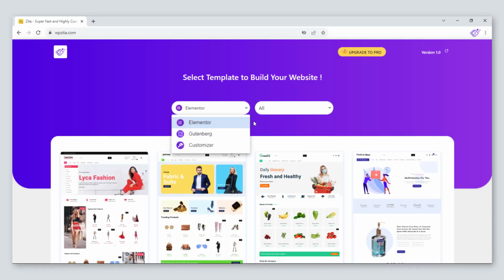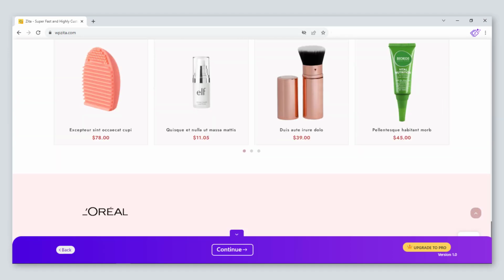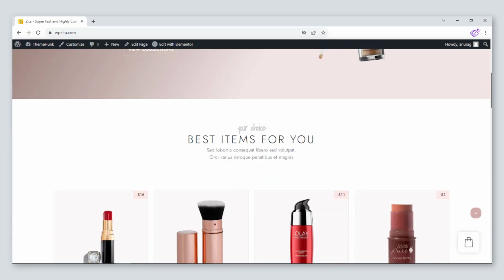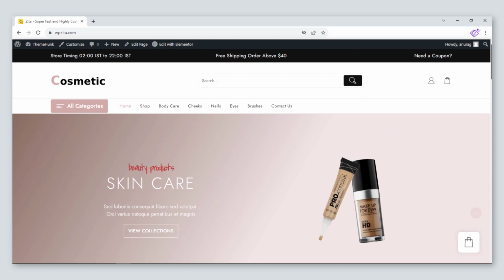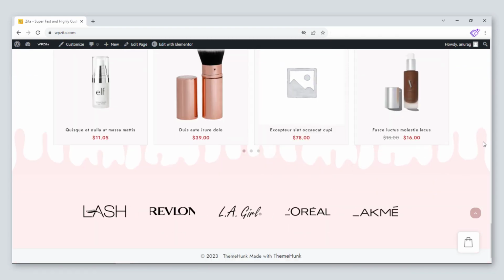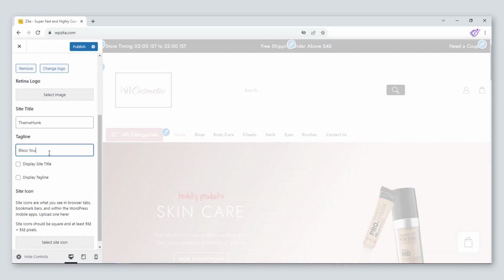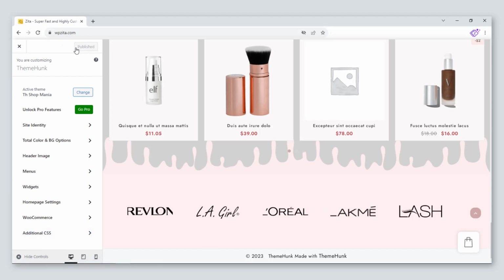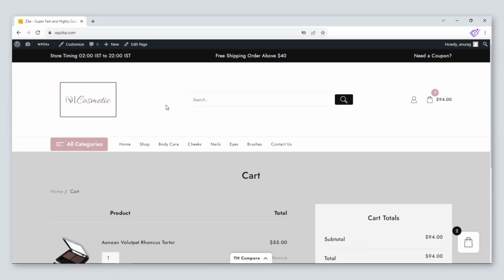How to Create Cosmetic Store Website using Zita Ai Site Builder for Free 2023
Step-by-Step Guide: Creating a Cosmetic Store Website for Free with Zita Site Builder

In this comprehensive tutorial, we'll show you how to build your very own stunning cosmetic store website using Zita Site Builder, and the best part is, it won't cost you a dime! Whether you're a makeup enthusiast looking to share your passion or a budding entrepreneur ready to sell your beauty products online, we've got you covered.

With our step-by-step instructions, even if you're a beginner, you can create a professional and visually appealing website that's ready to attract customers and boost your cosmetic business.